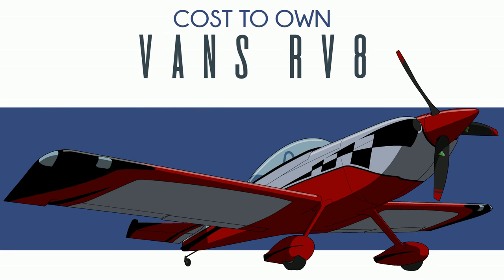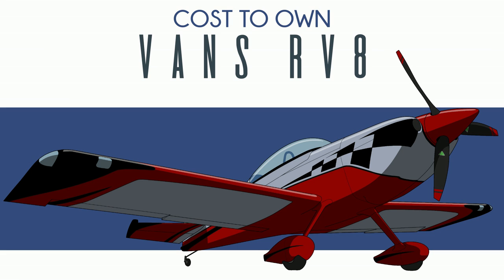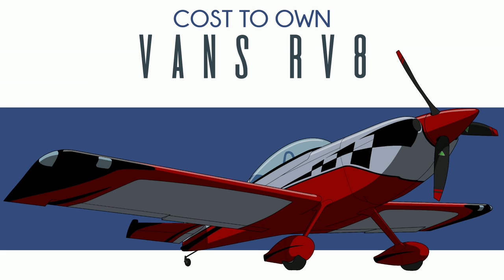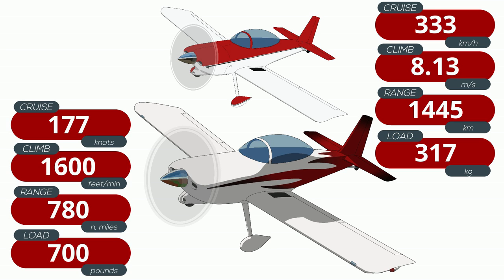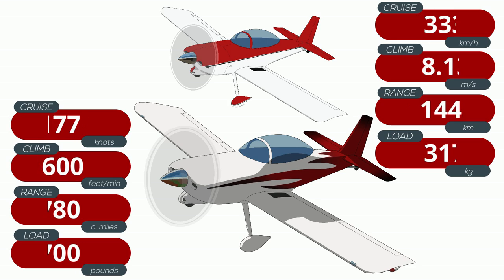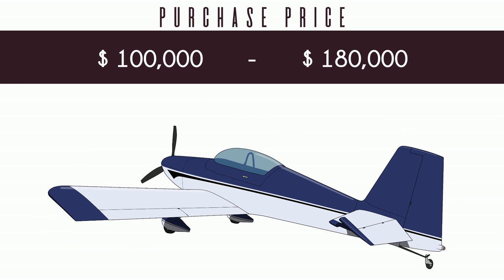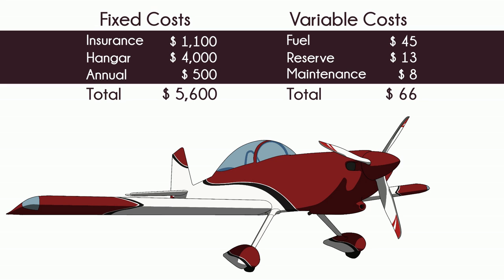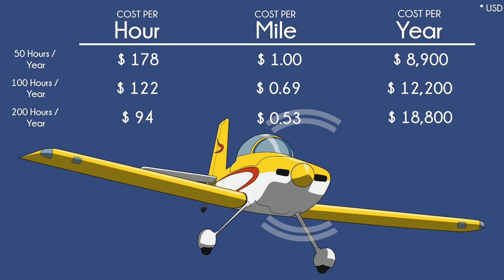Vans RV-8 - Cost to Own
What does it actually cost to buy and own a Vans RV-8? In this short video we break down the Vans RV-8 - Cost to Own and let you know exactly what your get for your money. And how much of your money it will take.